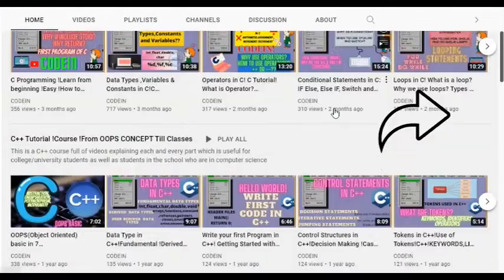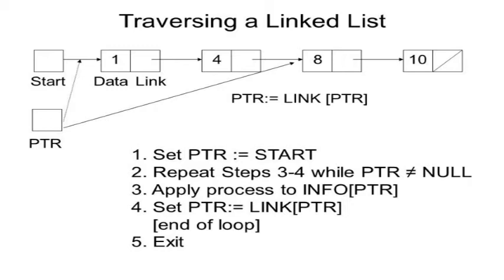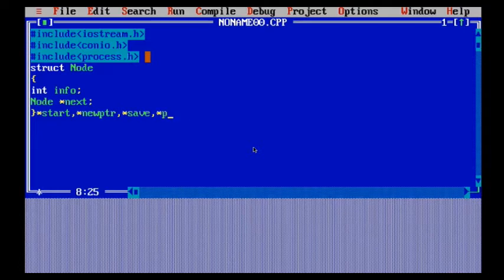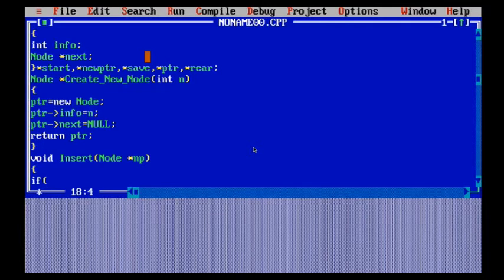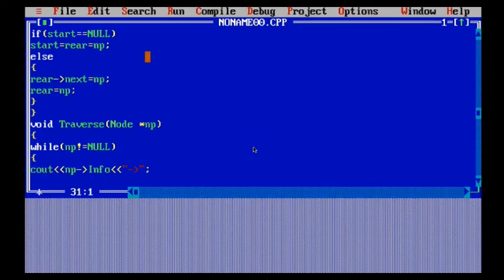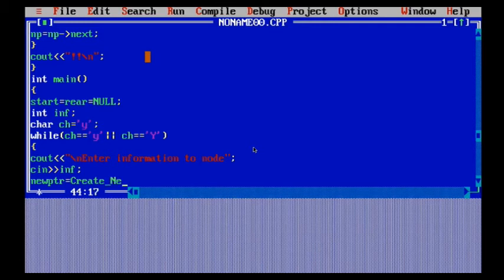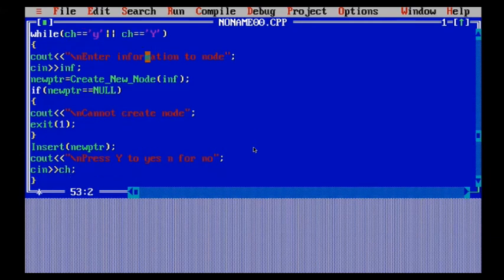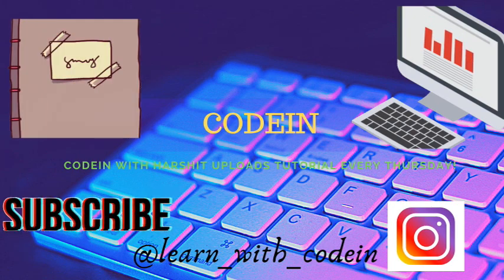TRAVERSAL of a Singly Linked List program explained in detail |Data Structure C++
Data Structures: Counting the number of Nodes by Traversing the Single Linked List Topics discussed: 1) C ++ program to count the number of nodes in a single linked list by traversing the list. In this video, you are going to learn the concept of Data Structures in Linked List how do we use data structure linked list in C++ for traversal operation with the help of linked list. What is link list? How to do traversal? What is traversal in linked list? The video will provide the whole explanation with the help of examples so do watch the video till the end. 0:00 Introduction to Traversal 1:09 How to do traversal ? 1:28 Algorithm of traversal 2:37 Program of Traversal in linked list 9:09 Solve and comment in comment section ? WATCH OTHER PLAYLISTS: LEARN ANY LANGUAGE AND NOTES FROM HOME C LAnguage BASICS HTML BASICS PYTHON BASICS C++ BASICS CLICK HERE TO SUBSCRIBE Get to know about the IMPORTANT LANGUAGES AND STUDY NOTES AND HOW TO STUDY WITH CODEIN to follow in 2021.. 👉Also LIKE, SHARE & COMMENT in the comment section in case you have any queries.